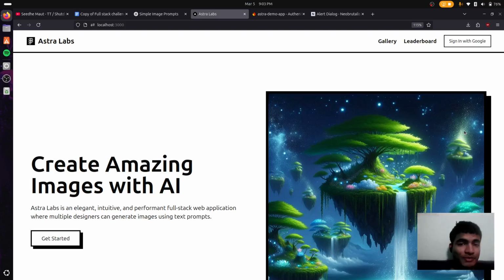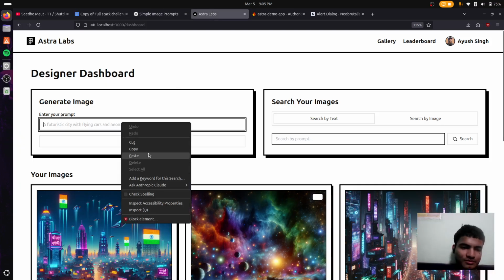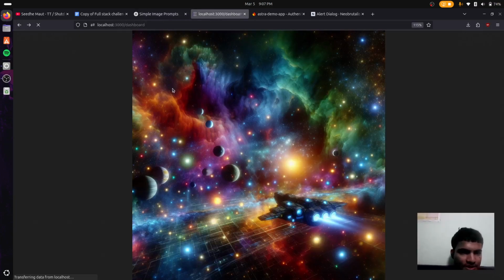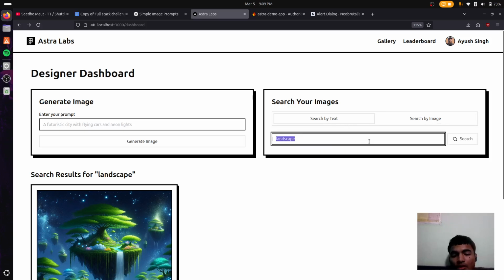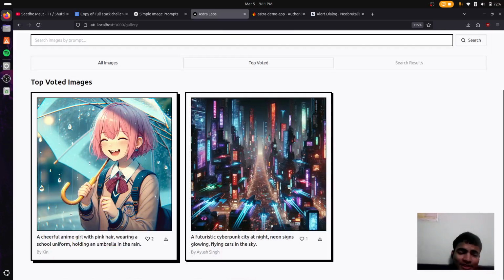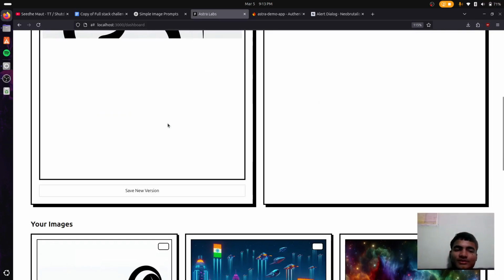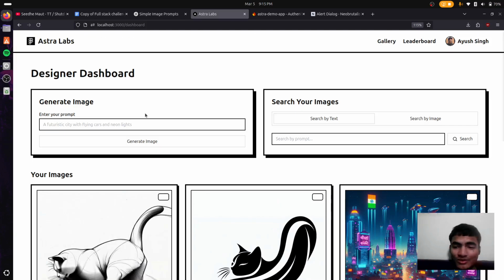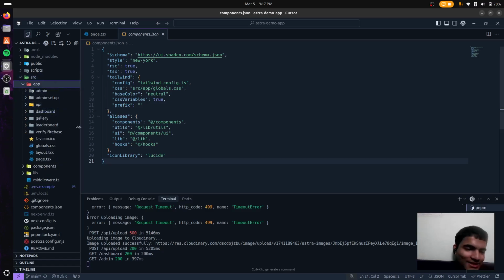THIS GOT ME A 1 LAKH/MONTH INTERNSHIP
this is the assignment explainer video i submitted for usebez[dot]ai. it was part of the three round interview process. the title is wrong because it's not an internship, i work on a contract.

tweet to me @ shydev69